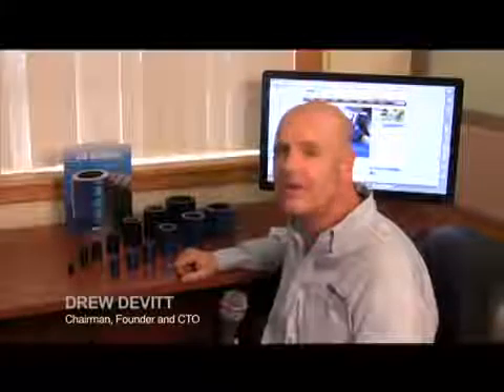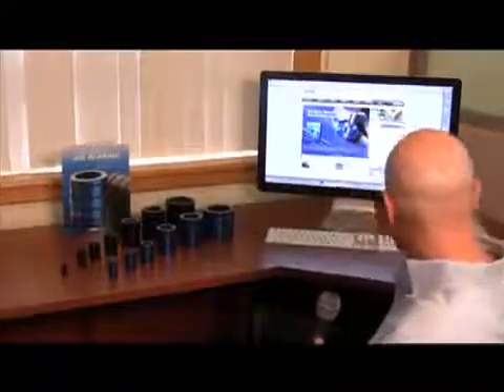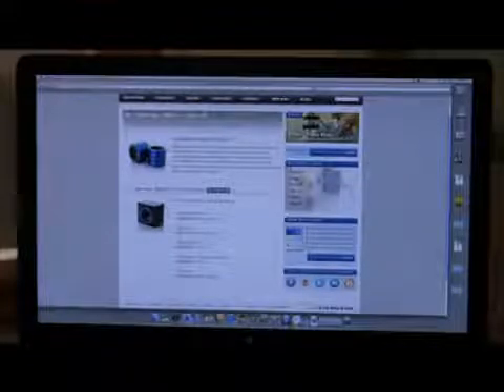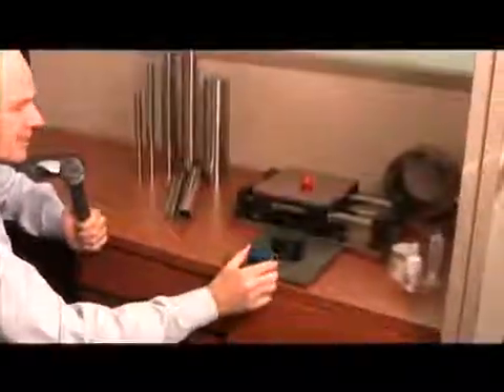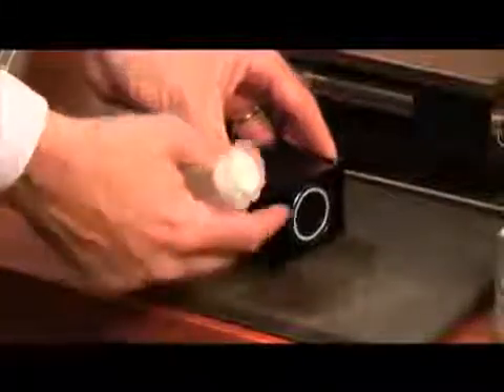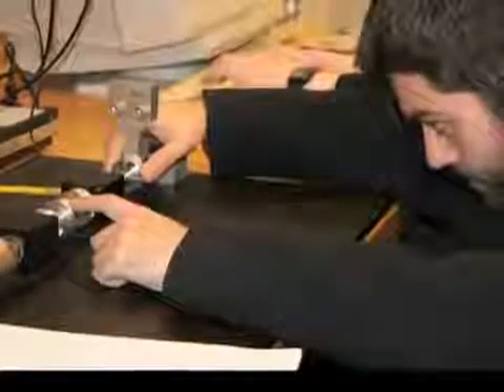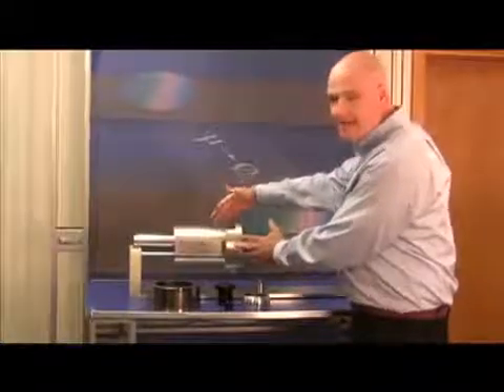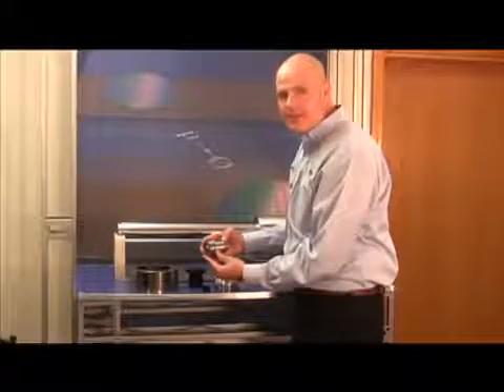Drews View's - Air Bushings Introduction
Drew Devitt introduces the line of Air Bushings from New Way. He addresses the advantages of Air Bushings, and some of the technical information related to air bushings.